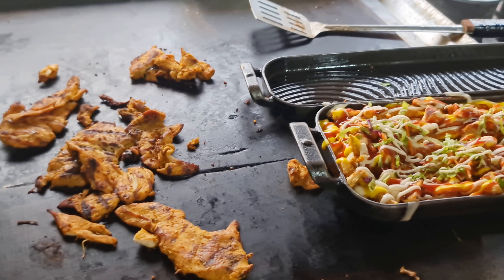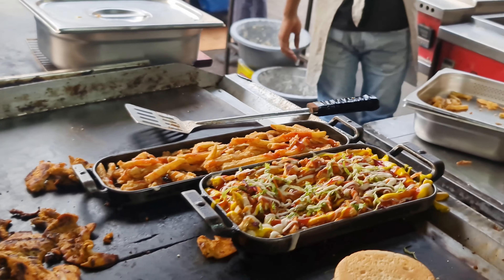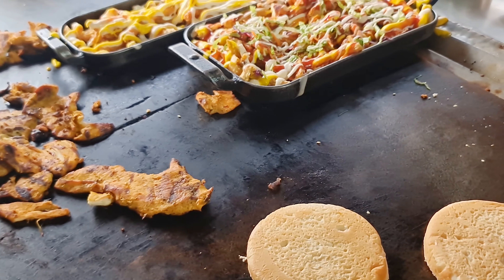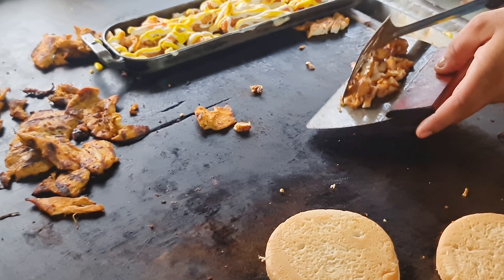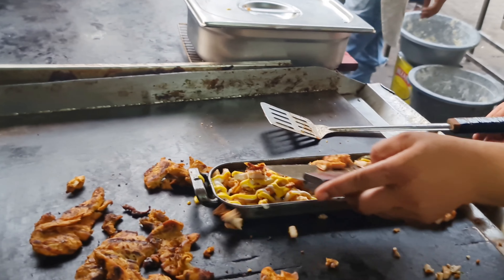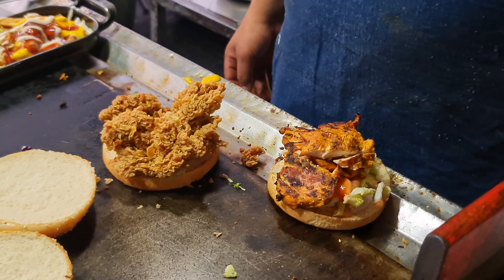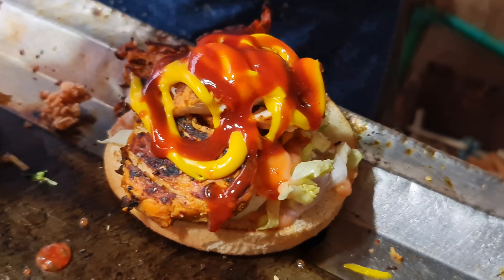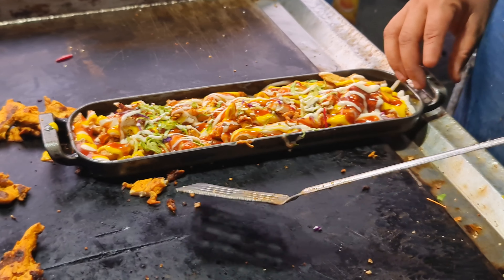Make A Wonderful Day | Chicken Steak Deal | Steak Burger🥙 | Loaded Steaks 🥓 | Zinger Burger🍔|Pk Food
Make A Wonderful Day👍 ,
Full Creamy Chicken Loaded steaks ,
Chicken Steak Deal ,
Steak Burger🥙 ,
Loaded Steaks 🥓
Zinger Burger 🍔
Street Food ,
Lahore street food ,

Adress_

Lasani Burger Steaks, Barkat Market, Garden Town, Lahore Pakistan ,

0:22     Full Creamy Chicken Loaded Steaks
1:21     Small Steaks
2:00     Zinger Burger
2:07     Steak Burger